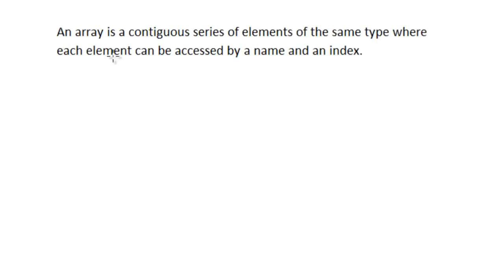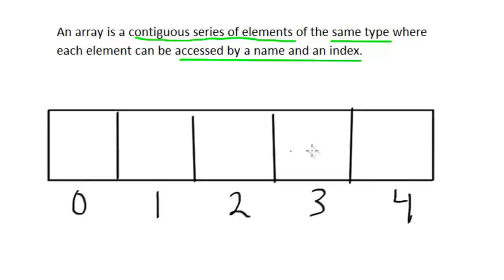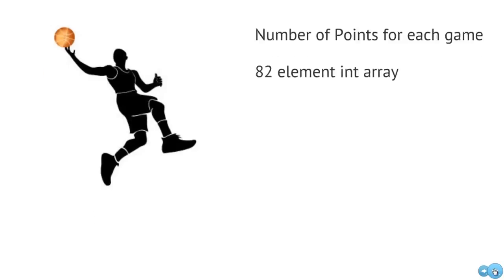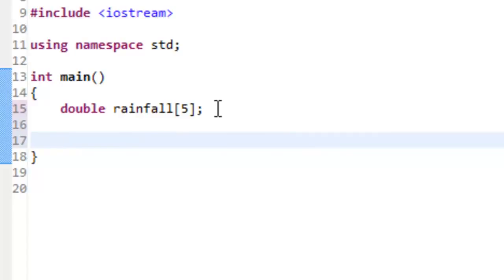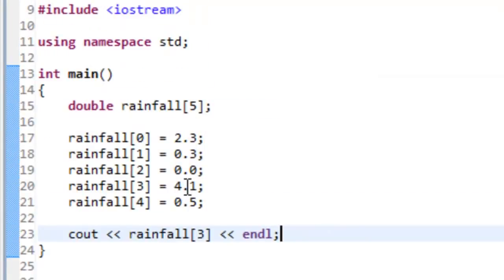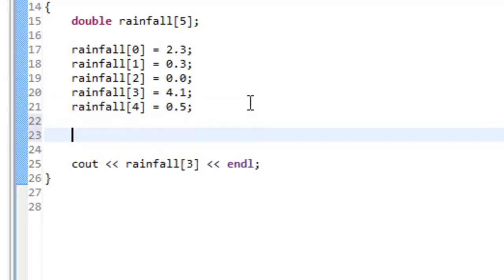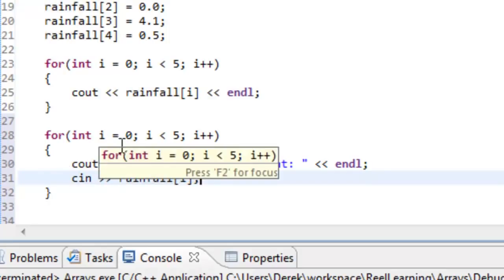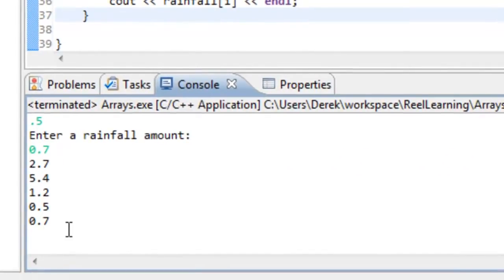Learning C++ 31 Concepts of Array part I